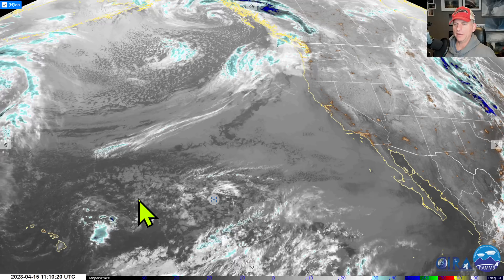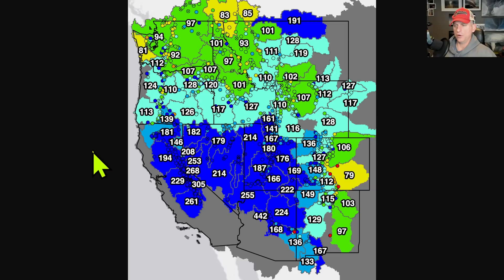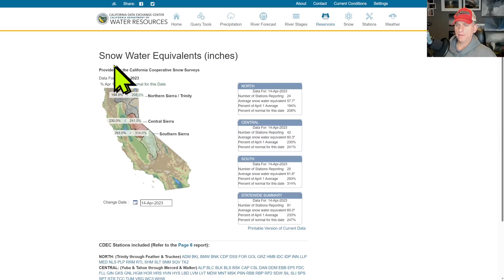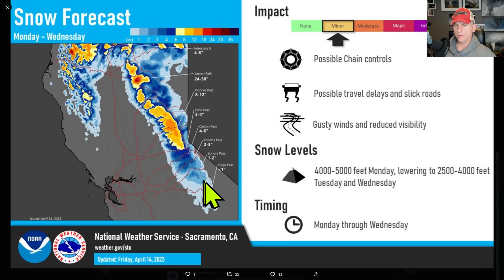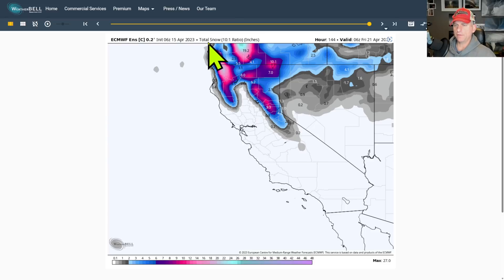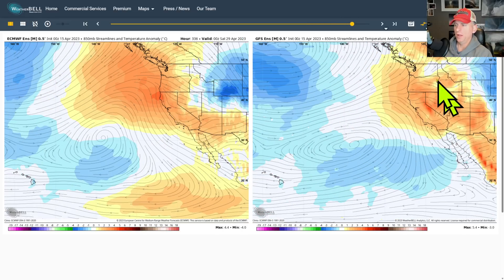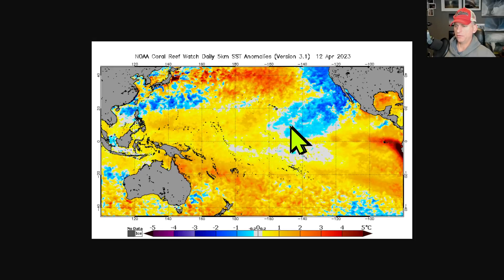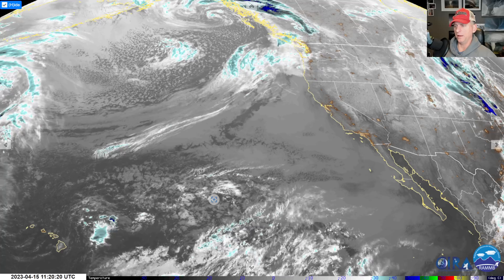California frontal system, snowpack.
Weather station recommendation!